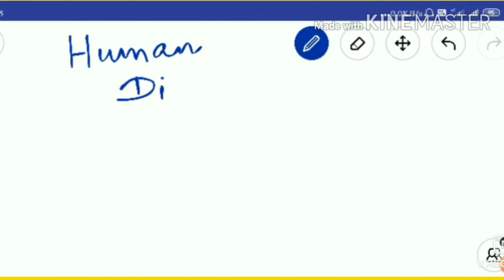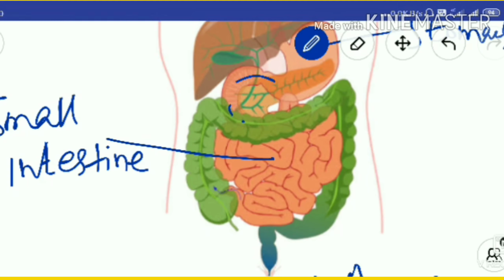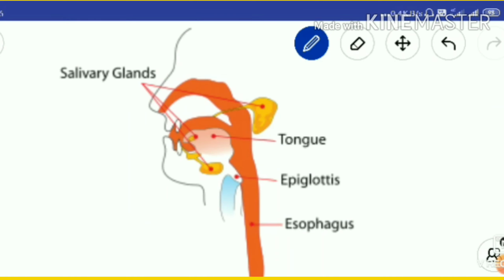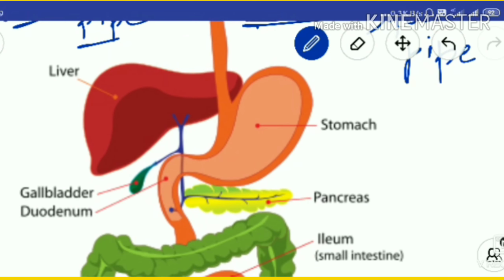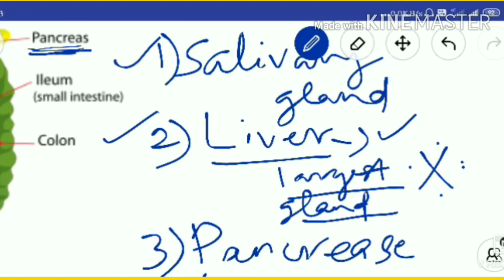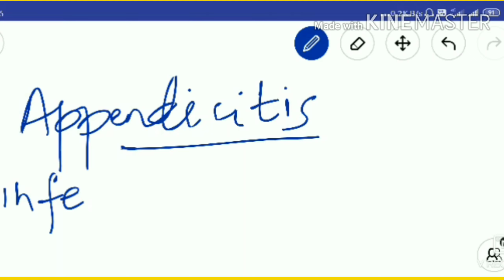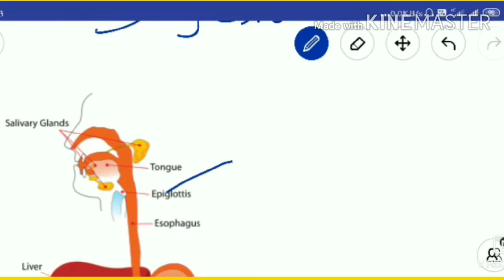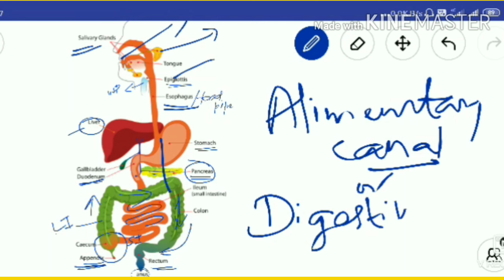CLASS:7 Chapter 2 Nutrition in Animals Part-2 Structure of Human Digestive System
Structure of Alimentary canal or Digestive tract of Man